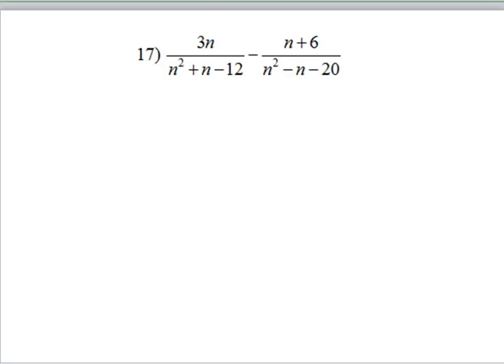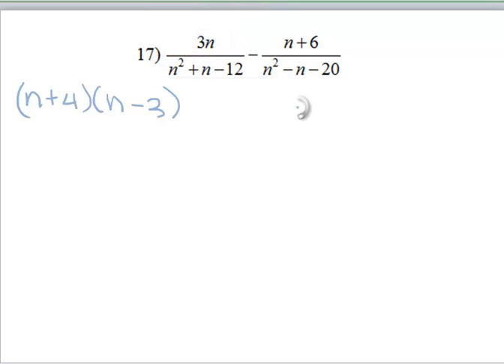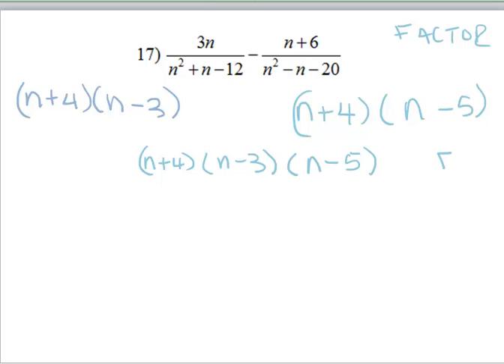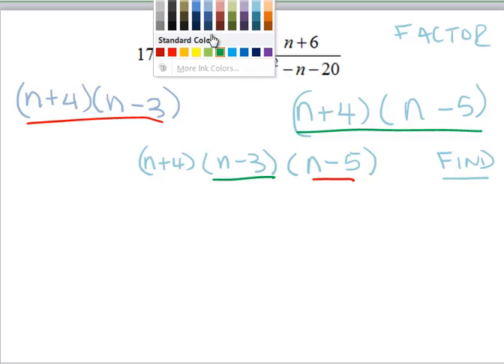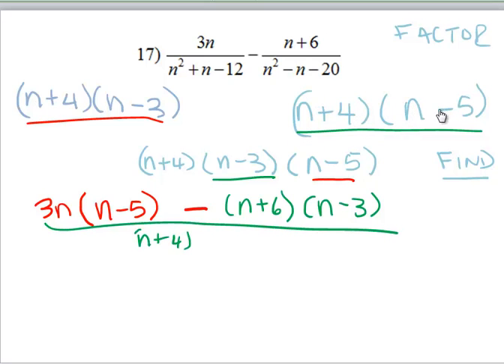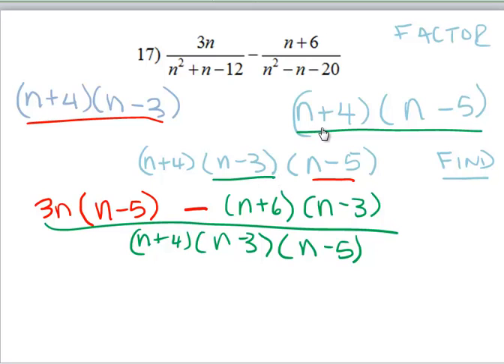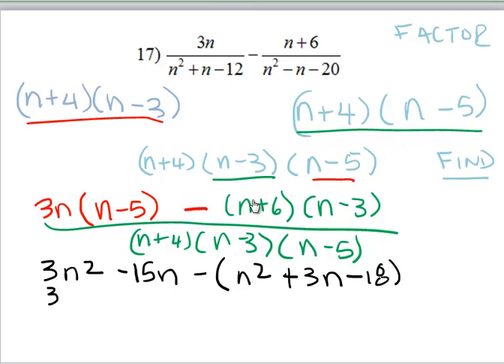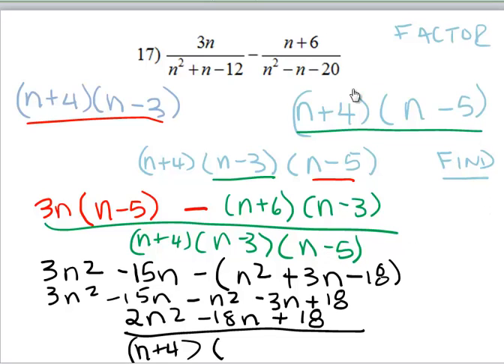MullanMath Simplifying Rational Expressions